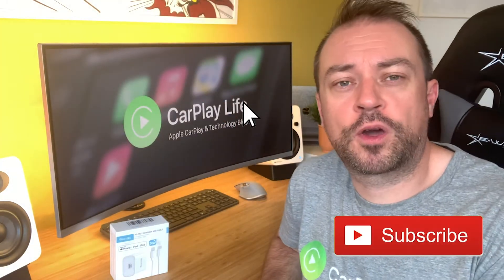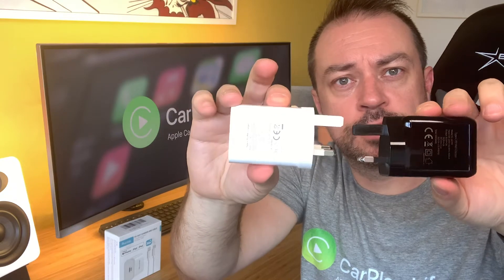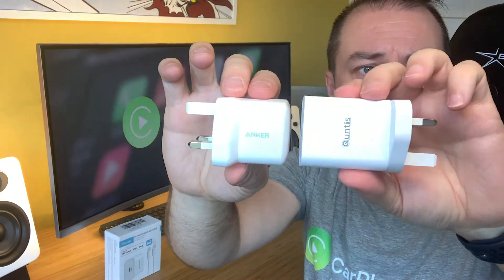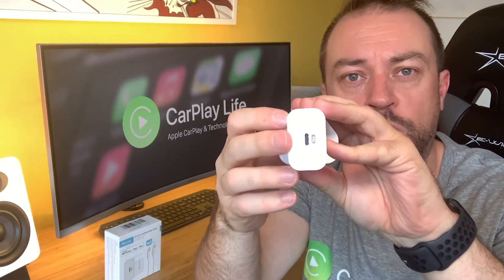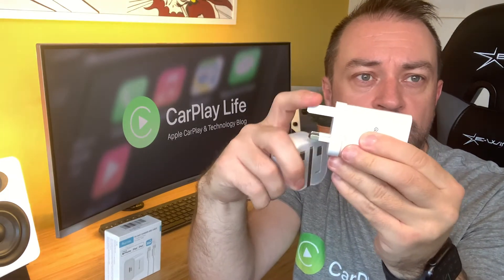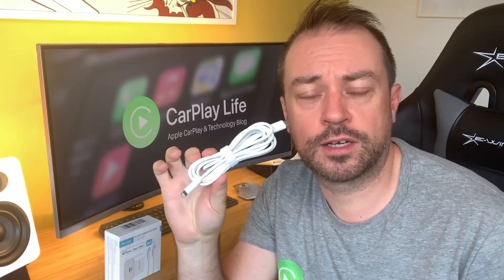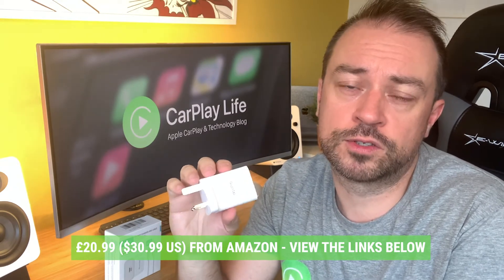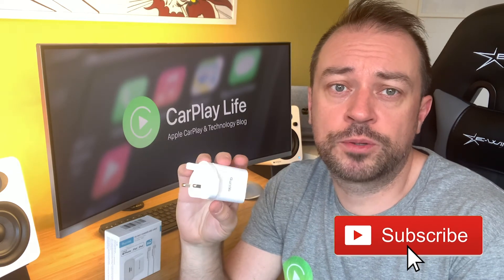Cheap 30W USB-C Power Charger for iPhone | Quntis 30W PD Fast Charger Review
Enjoy our first-impressions of the Quntis 30W PD Fast Charger and 2-Meter Lightning Cable.

If you have an older iPad that features a lightning connection, or you have an iPhone, to get the most power charge to these devices, you’ll need a more powerful charger than the ones that likely came with them.

The Quntis 30W charger features a single USB-C port on one end, it features MFI support on its bundled 2-meter long Lightning cable, it measures a decent size that makes it pocketable, yet its UK pins are fixed and do not stow away, so with its metal pins, be careful having this charger loose in a bag.

Charging with this 30W charger shaves off around 2-hours of time when you compare it with the stock Apple charger you older iPhone or iPad may have come with, so for £20 ($30 US) the Quntis 30W charger is a really good deal for anyone looking to make the full use of their device charging capabilities.

Buy the Quntis 30W PD Fast Charger from Amazon UK